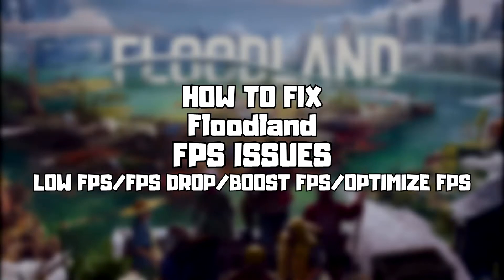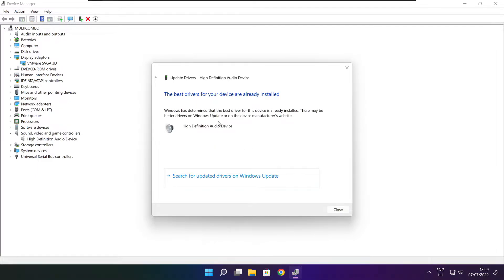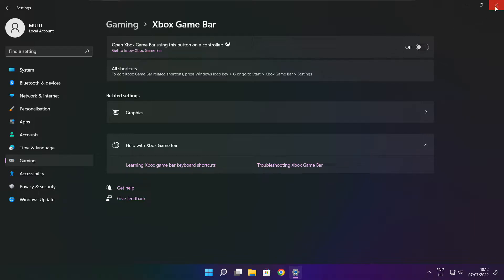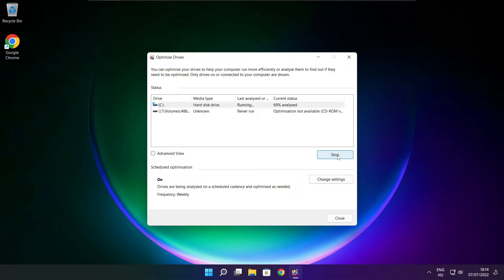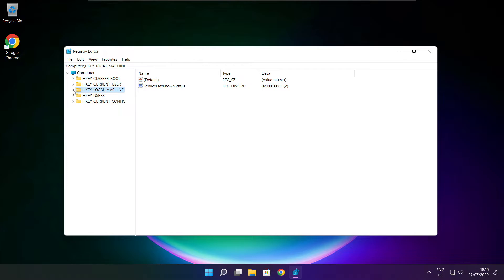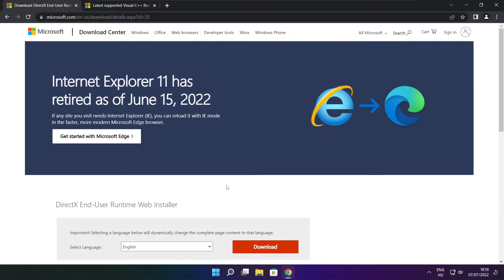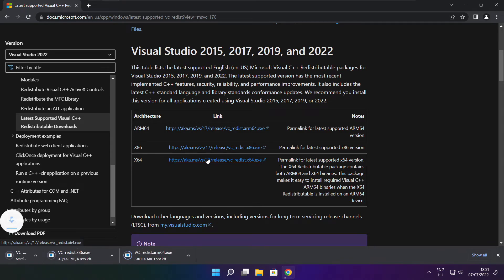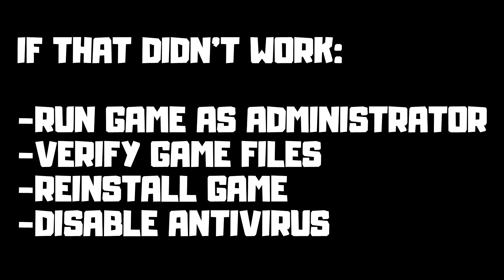How to FIX Floodland Low FPS Drops | FPS BOOST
In this video I am going to show How to FIX Floodland Low FPS Drops | FPS BOOST

FIX Floodland Steam FPS Problems | LOW FPS/FPS DROP/BOOST FPS/OPTIMIZE FPS/STUTTERING ISSUE/IMPROVE FPS/LOW END PC/ULTIMATE FPS INCREASE

🖥️ PC Specs:
CPU: Intel Core i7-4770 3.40GHz
Memory: 16GB HyperX DDR3
HDD: Toshiba 1TB
SSD: Kingston 240GB
Graphics Card: ASUS GeForce RTX 3060 12GB GDDR6
Operating System: Windows 10/11